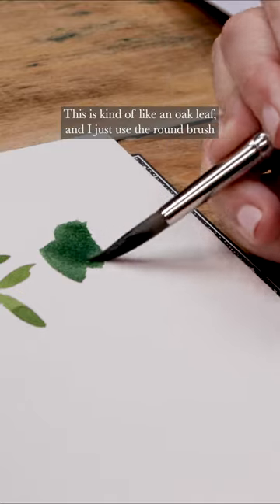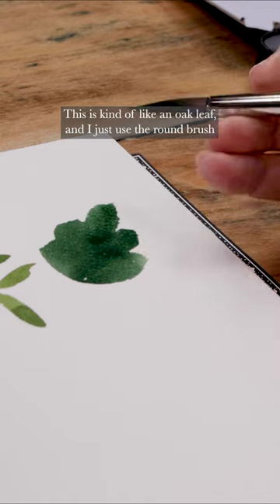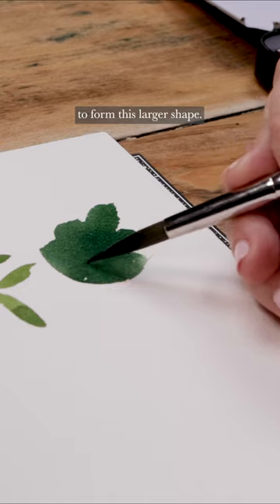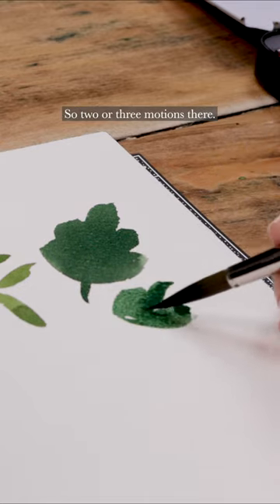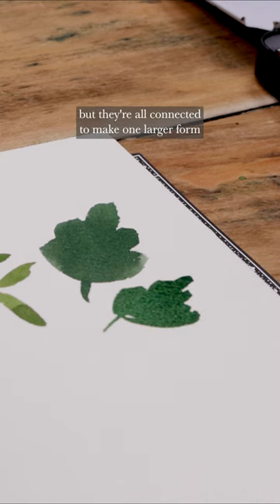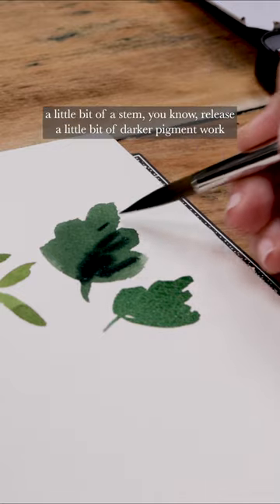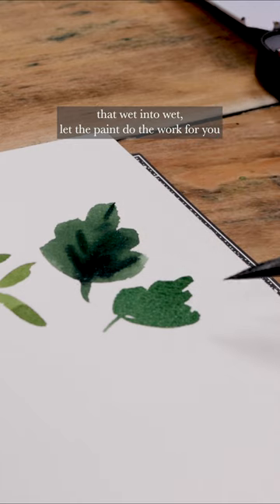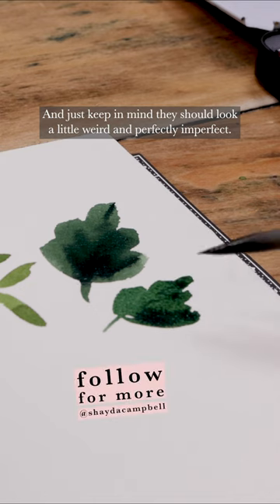How To Paint an Oak Leaf With Watercolor